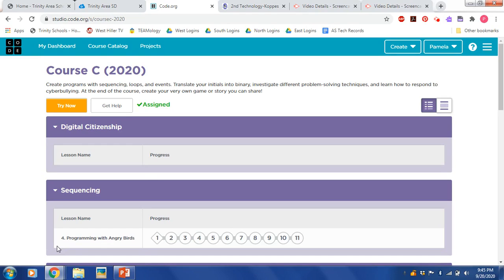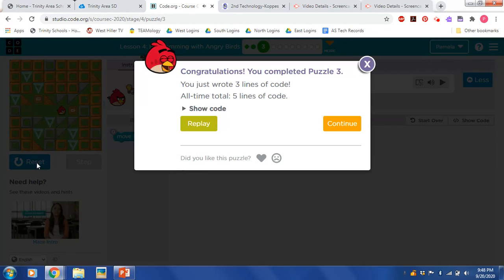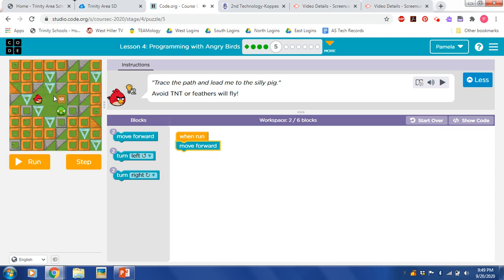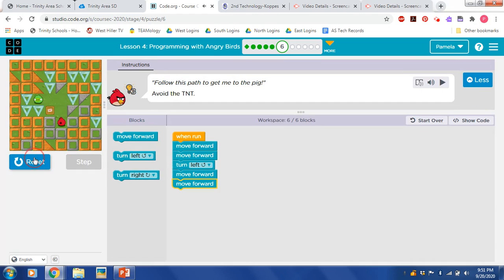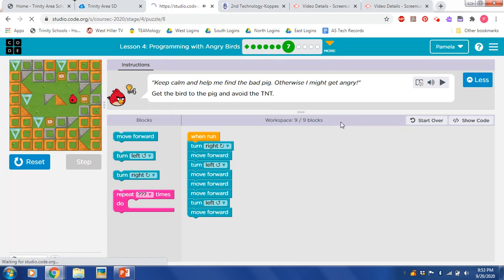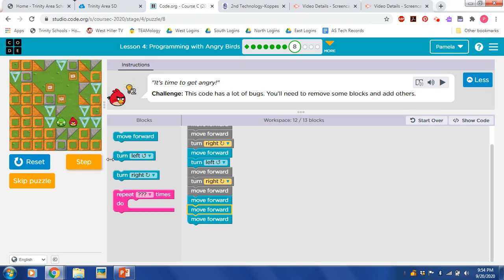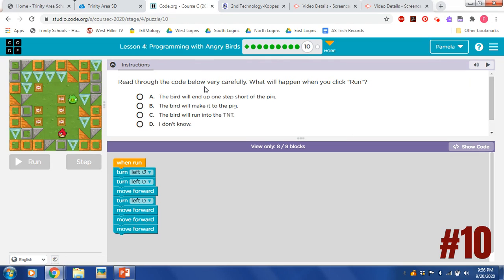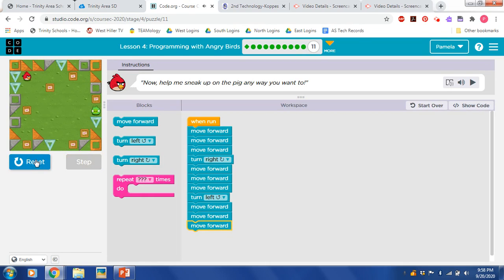Code Course C Lesson 4 Walkthrough